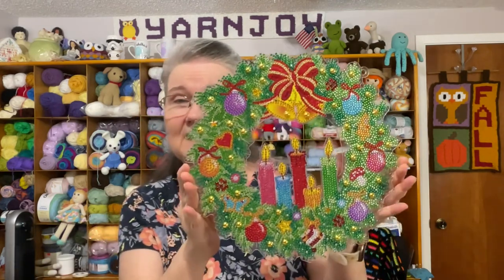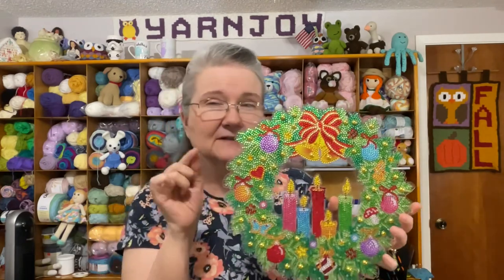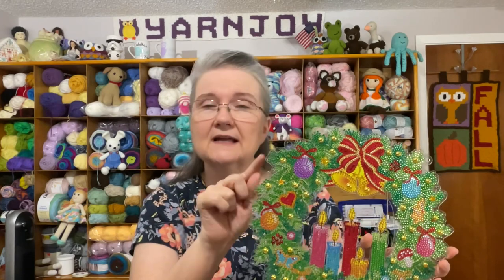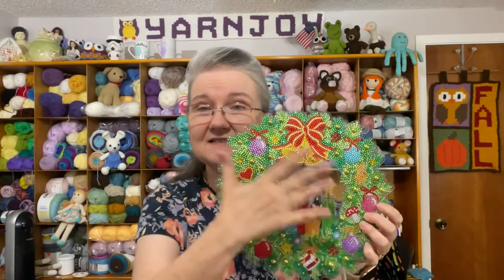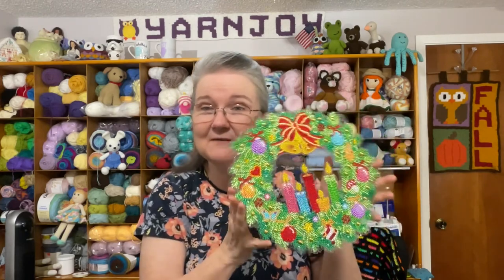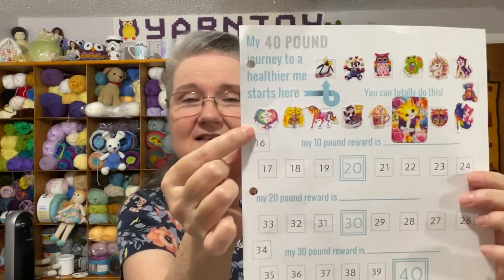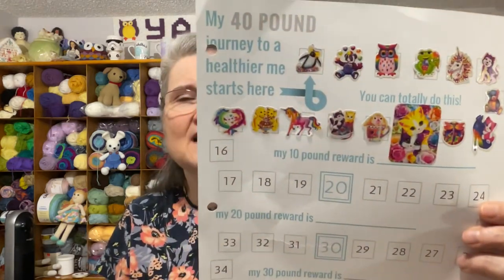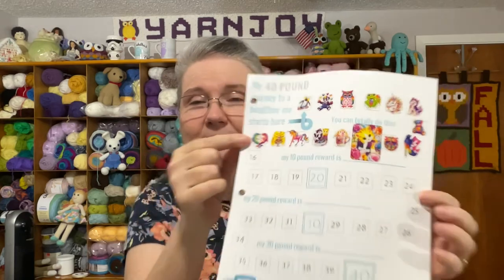Episode 275: Not Sure About These Squares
Happy Mail
Terri Schorp

Amazon Wish List